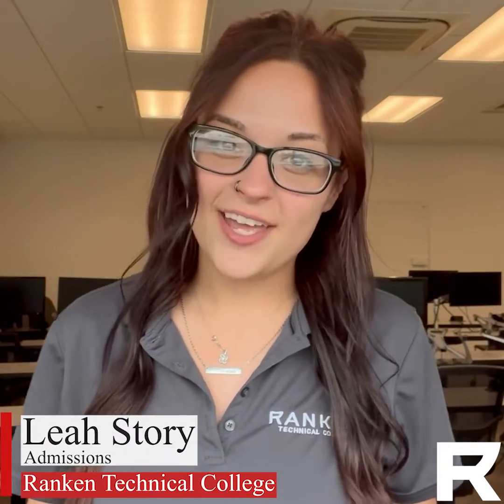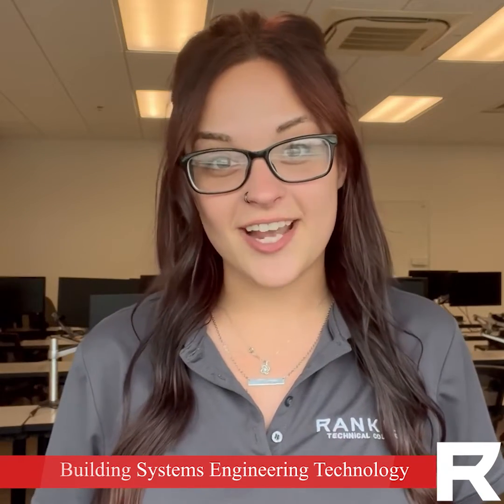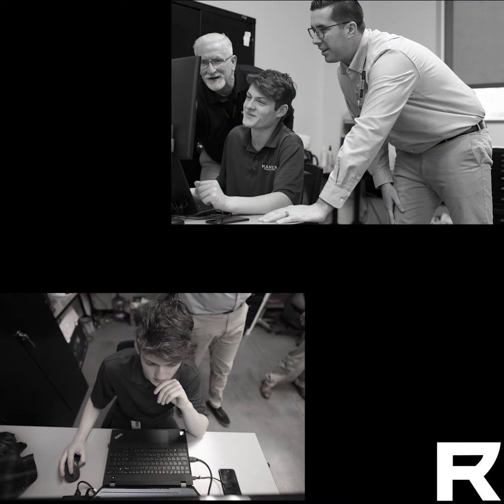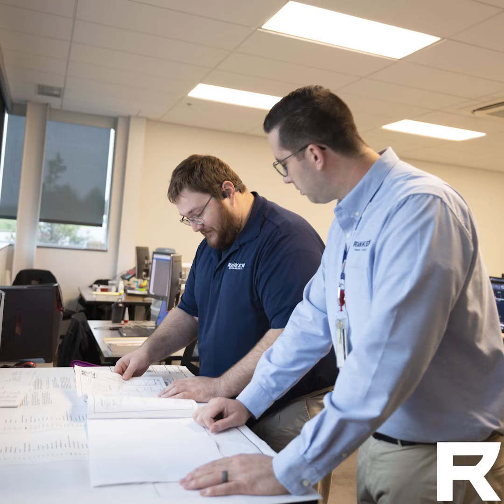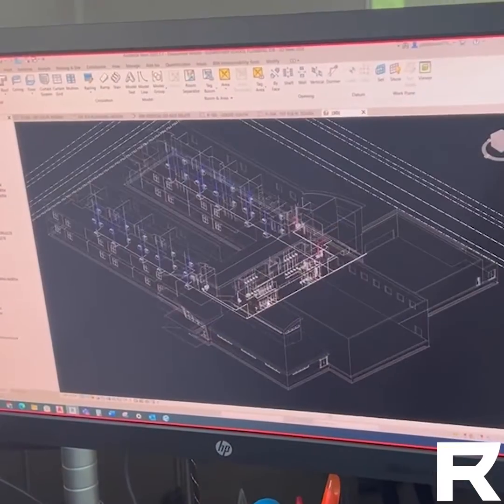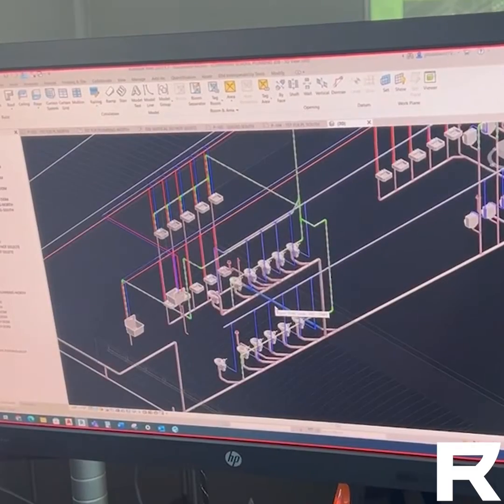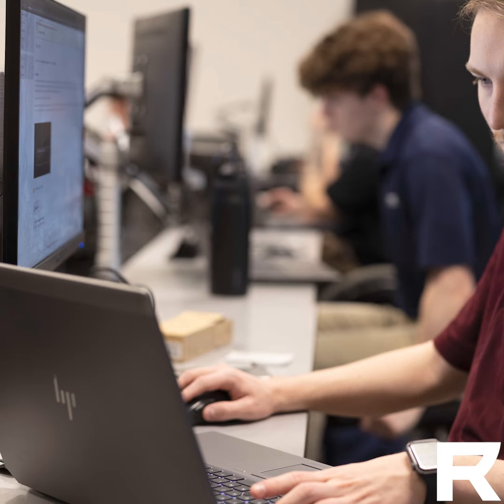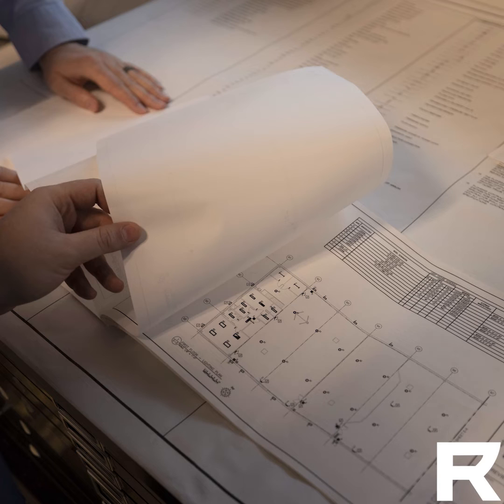Building Systems Engineering Technology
Engineering technology is about more than just drafting blueprints and building walls. Ranken’s Building Systems Engineering Technology program provides hands-on training using computer-aided drafting and 3D modeling techniques to design the mechanical, electrical and plumbing (MEP) systems that make complex building projects run smoothly. Our instructors will train you in all aspects of this specialized field, from how to create integrated building models in AutoCAD software to how to use piping layout drawings. Get ready for a career working with architects, engineers, contractors and clients on the complicated construction projects that make our communities thrive!